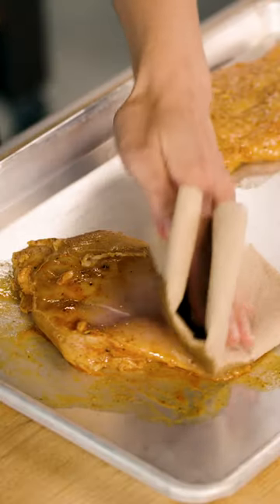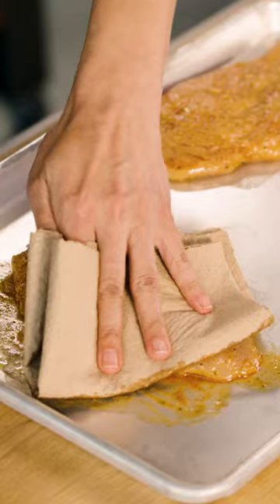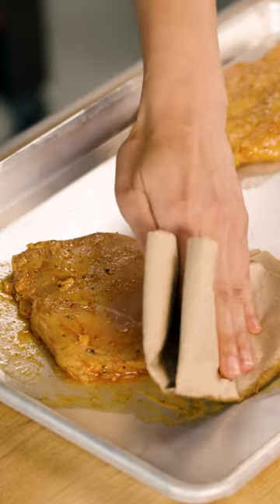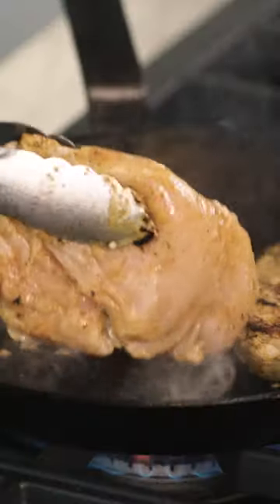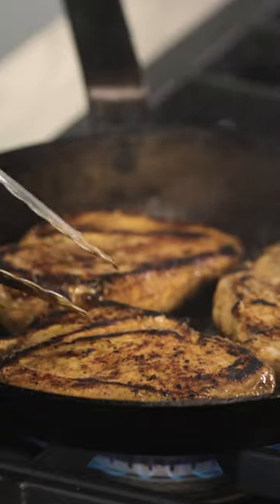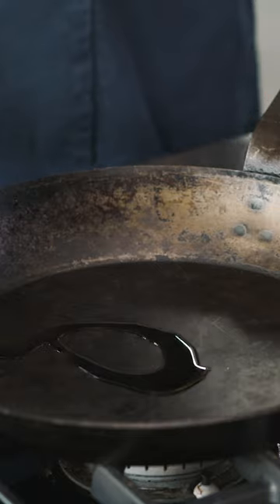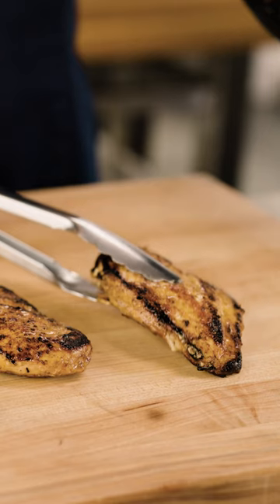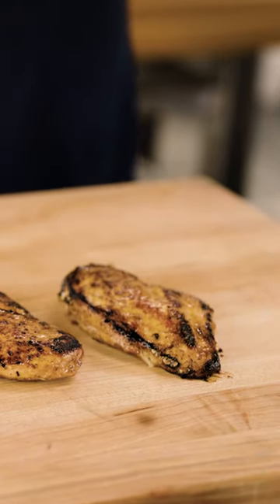How To Cook Food After Marinating